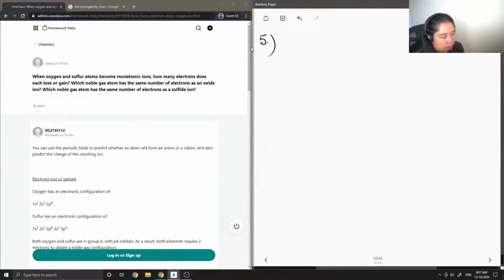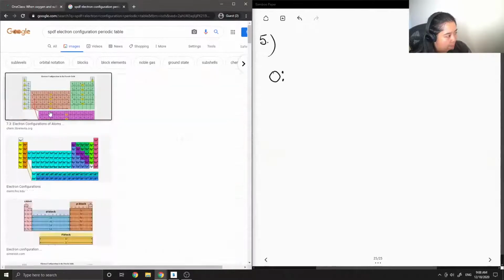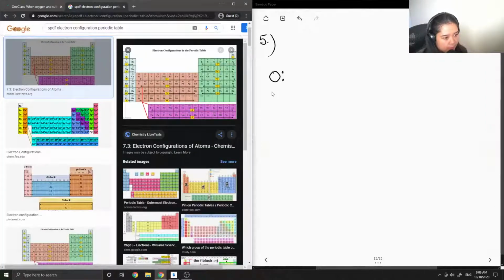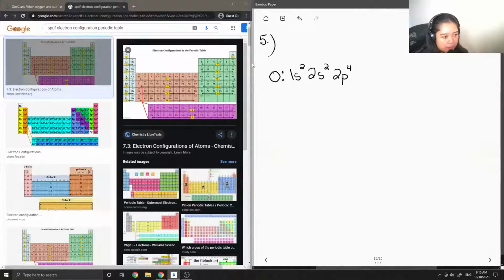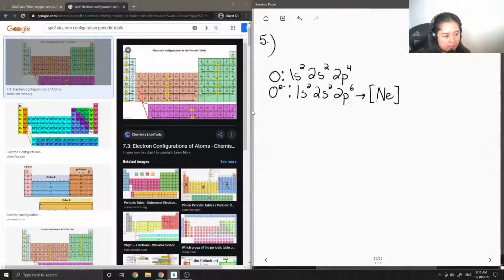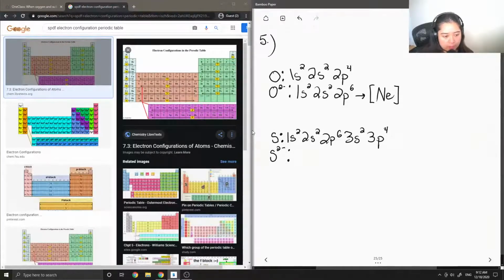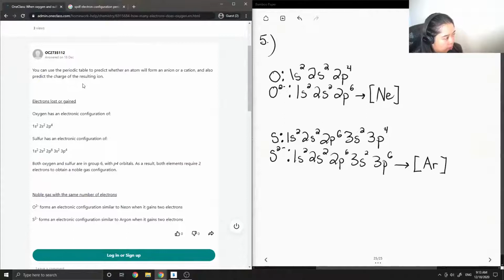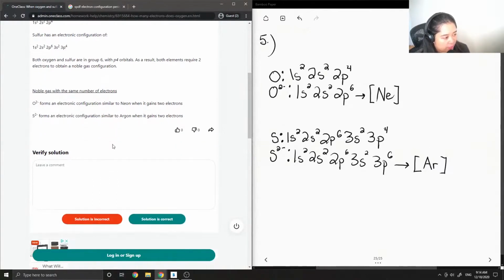When oxygen and sulfur atoms become monatomic ions, how many electrons does each lose or gain? Which